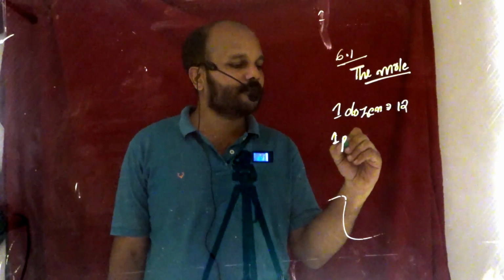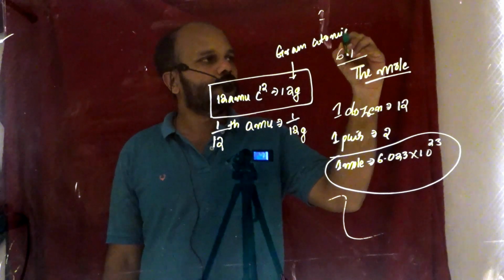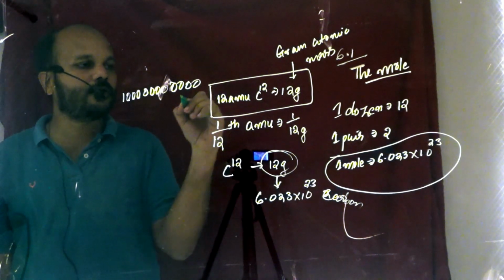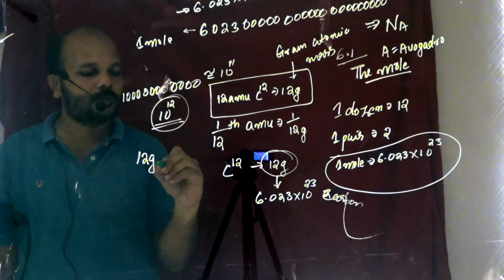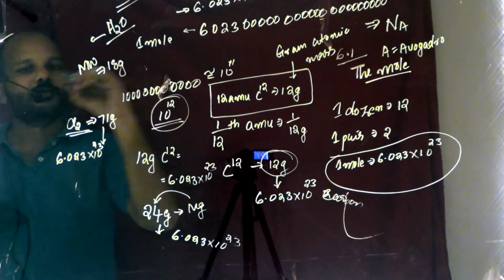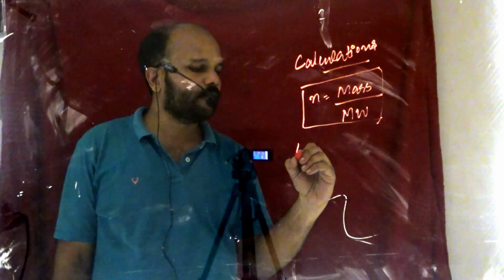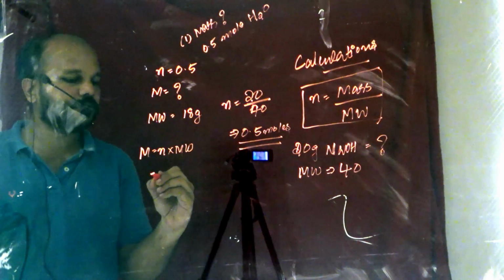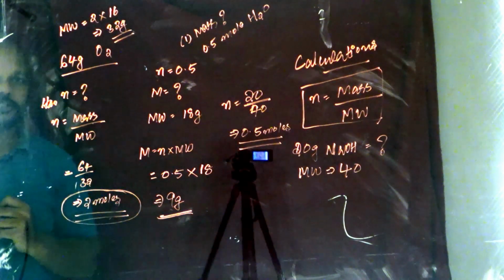6.1 Mole concept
Mole concept and calculations involving moles